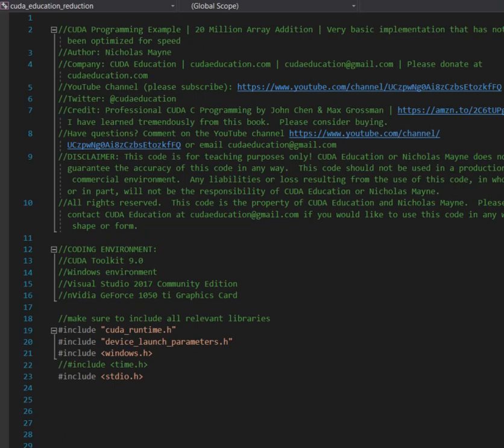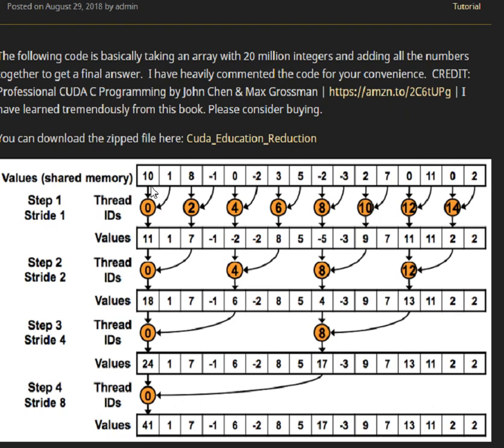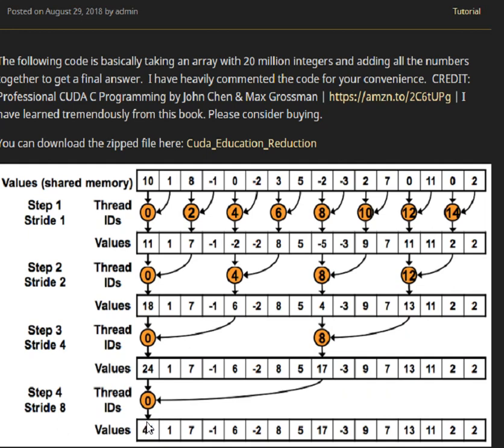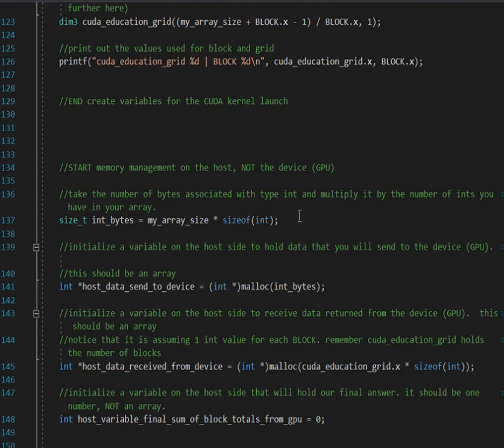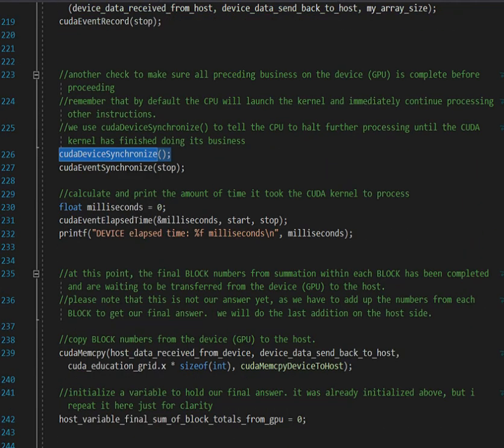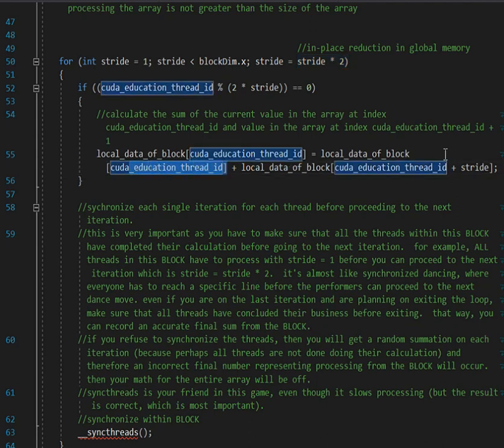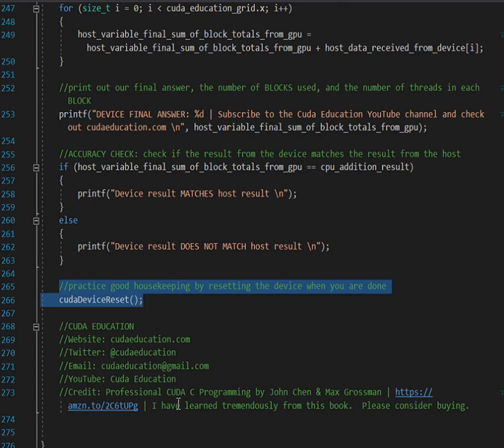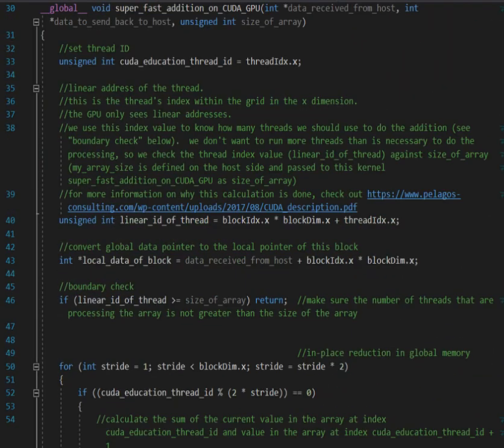CUDA Add 20 million elements in an array | Parallel Reduction | CUDA Tutorial | CUDA Example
for code, pictures and links.

CREDIT: Professional CUDA C Programming by John Chen & Max Grossman | I have learned tremendously from this book.  Please consider buying.